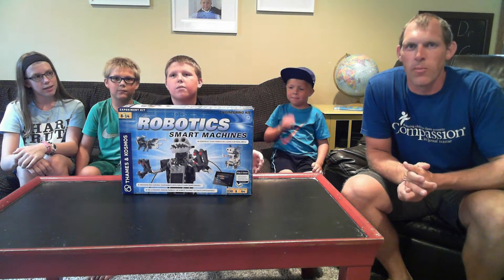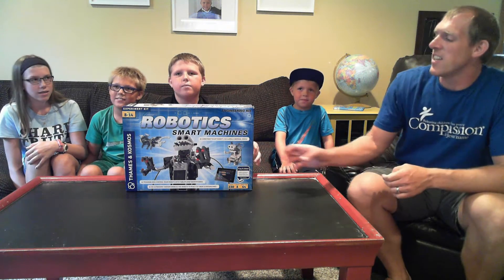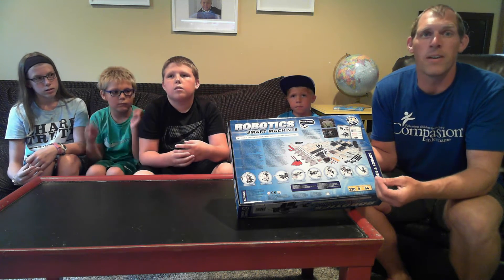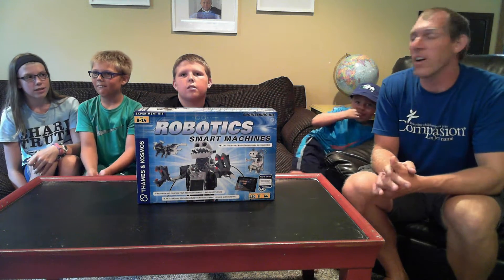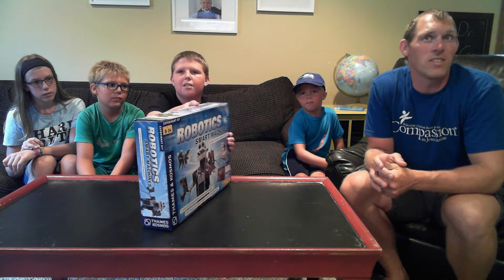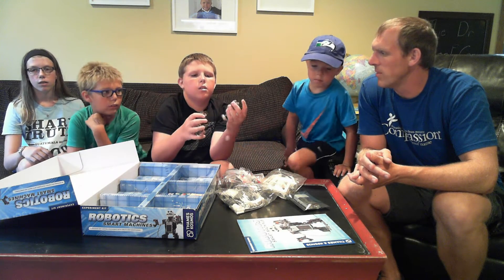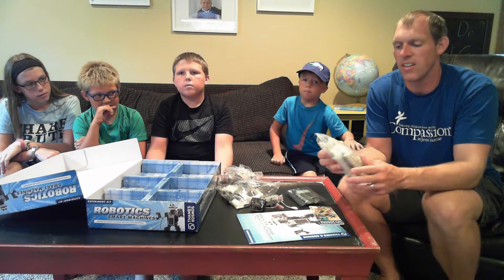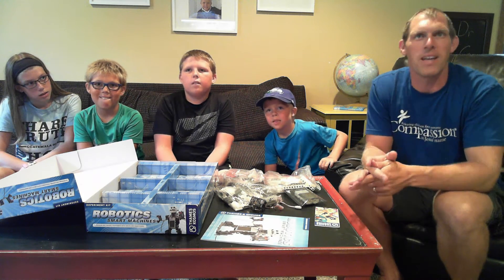Robotics Smart Machines Box Opening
Dr. GooF and his crew open a new robot set.  It is the Robotics Smart Machines by Thames and Kosmos.